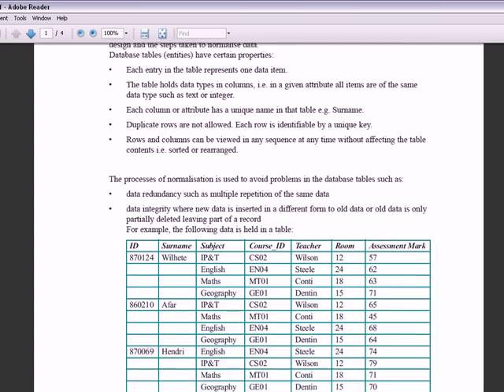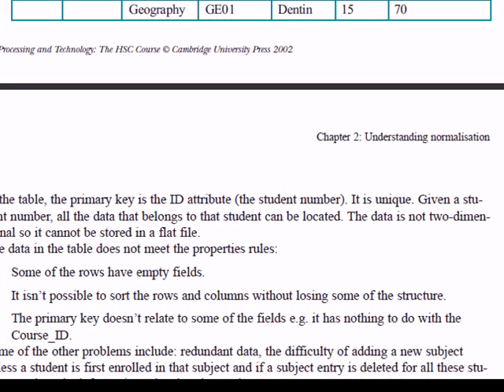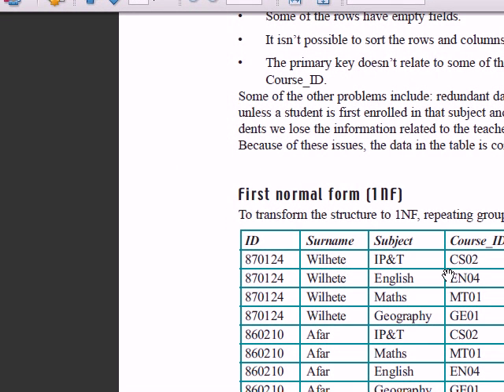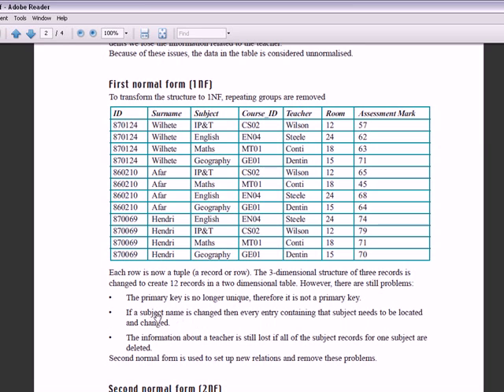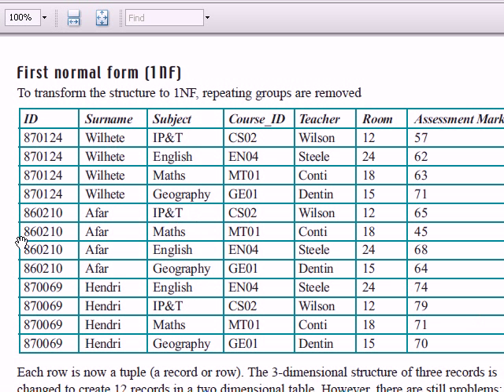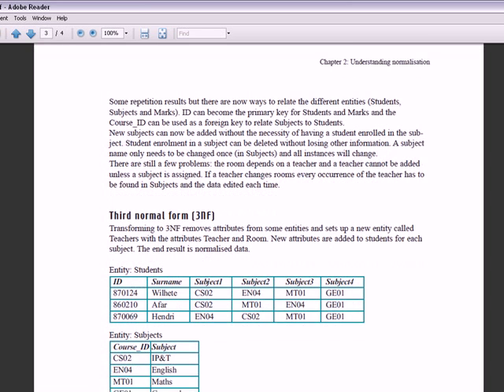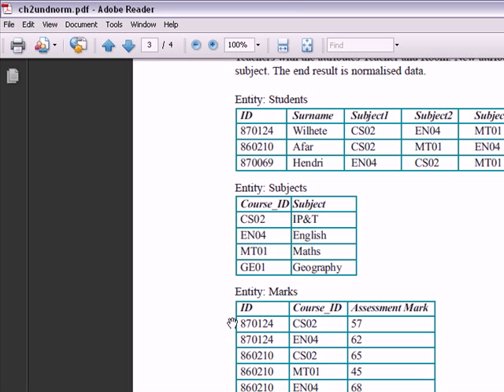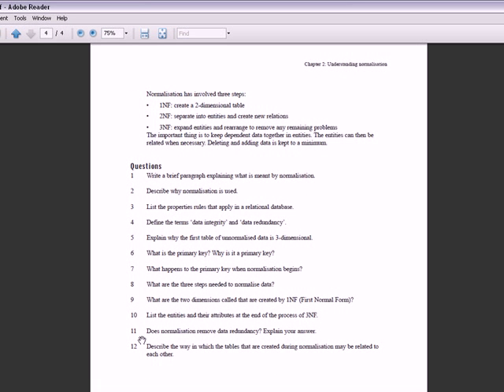The Process of Normailisation in a Relational Database